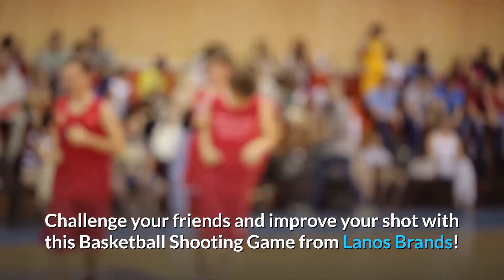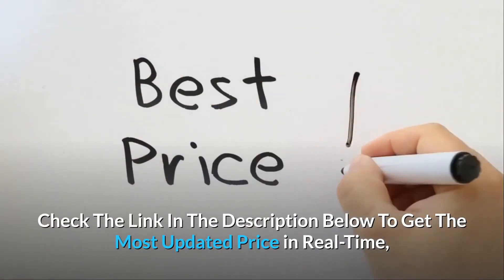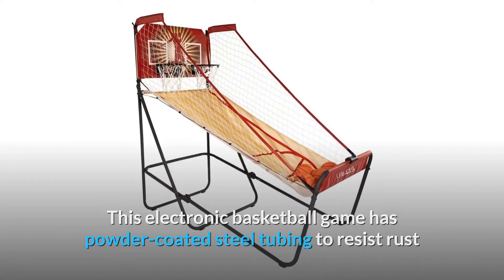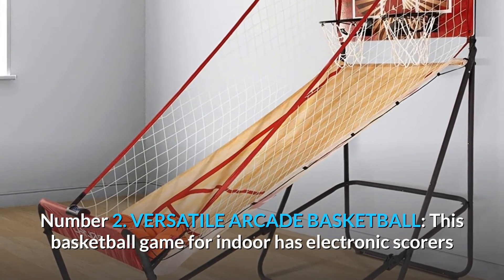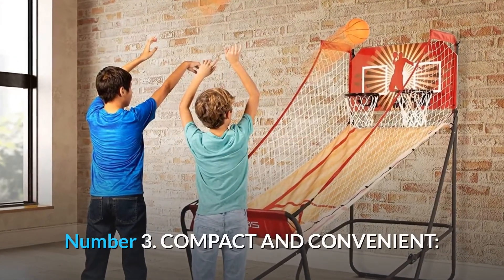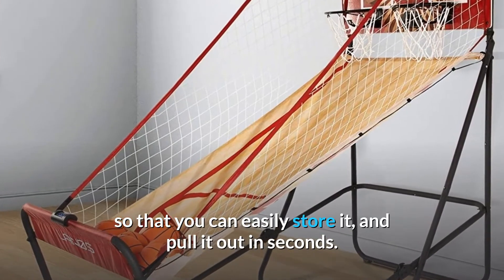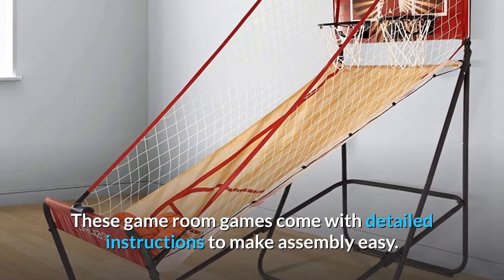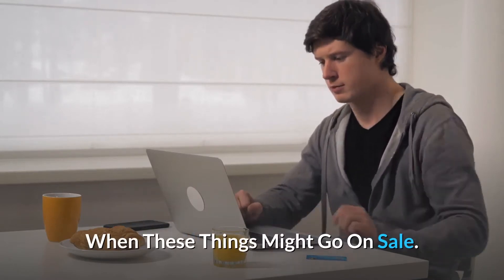Lanos Basketball Arcade Game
Check Amazon's latest price (These things might go on Sale)

Lanos Basketball Arcade Game - lanos basketball arcade game, double electronic hoop shot, 2 player or 1 player, with 6 basketballs.
best basketball arcade game | top 5 basketball arcade game for 2020-21 | top rated basketball arcade.
10 best arcade basketball games 2020. how to make nba basketball arcade board game from cardboard.

$$awesome$$ arcade basketball game - diy. diy multiplayer basketball arcade game from cardboard.

we built a giant basketball arcade game in my backyard!
our complete review  including our selection for the year's best arcade basketball game  is exclusively available on ezvid wiki.

Basketball Arcade Game - diy multiplayer basketball arcade game from cardboard. best basketball arcade games (mame).

man absolutely destroys arcade basketball game.

arcade basketball challenge | clintus.

bts playing the basketball arcade game in run bts ep 116...
pop a shot indoor arcade basketball game!!! new 76ers moving basketball shooting arcade game.

electronic arcade basketball game..

Searches related to Lanos Basketball Arcade Game

Lanos Basketball
Basketball Arcade Game
Lanos Basketball Game